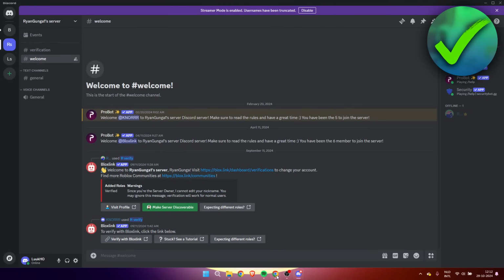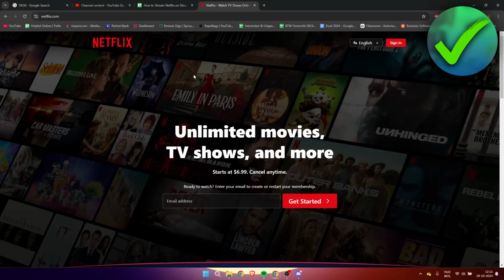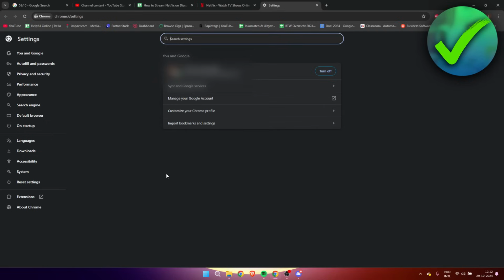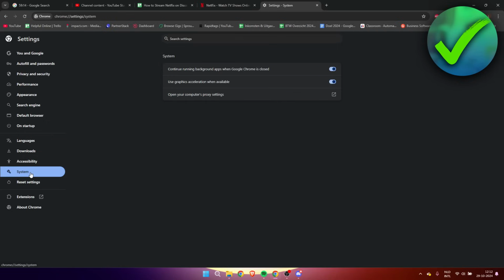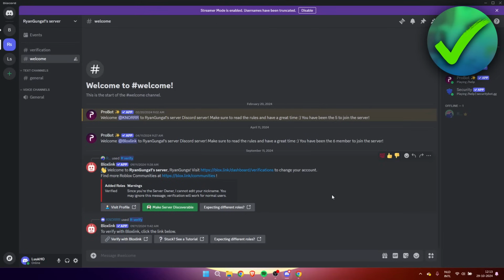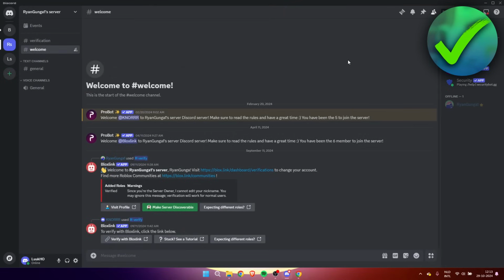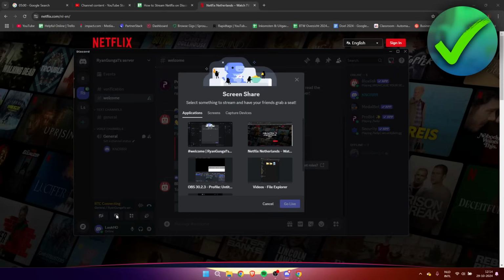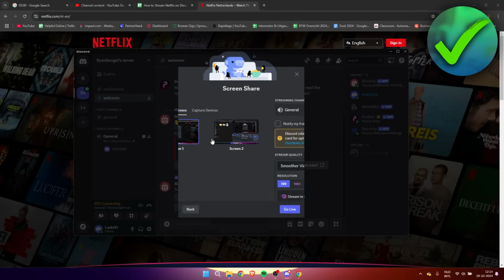How to Stream Netflix on Discord WITHOUT Black Screen (2025)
In this video I show you how to Stream Netflix on Discord WITHOUT Black Screen 2025

Do you want to know how to share netflix on discord without black screen 2025? Then I'll show you how to share netflix on discord without black screen easily.

This is a step by step Discord tutorial on how to share screen netflix on discord without black screen and how to stream netflix on discord